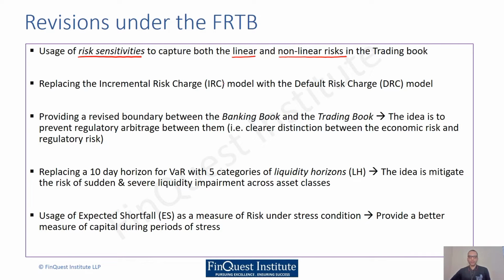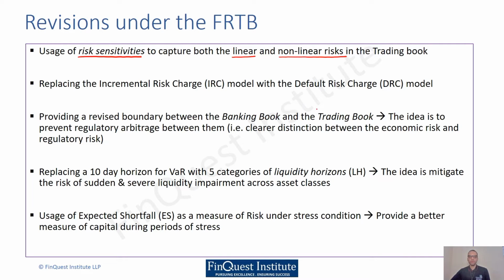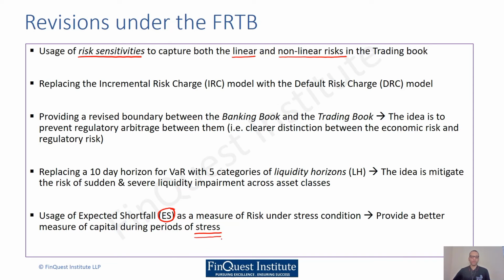Revisions for risk capital under FRTB - A bird's eye view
A very high level view of the revision to bank risk capital under FRTB.